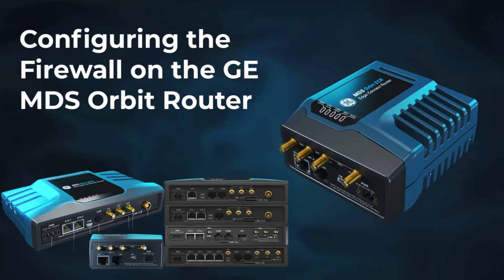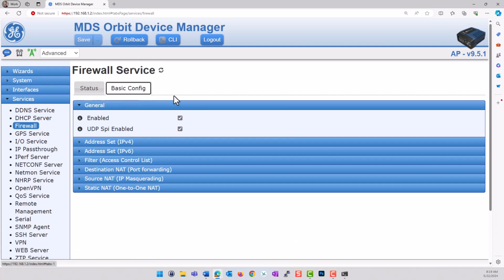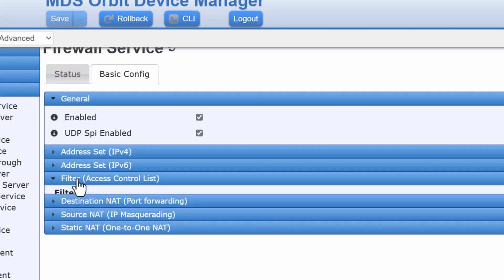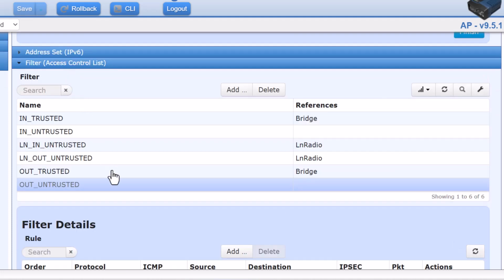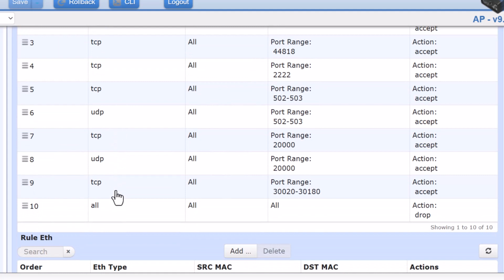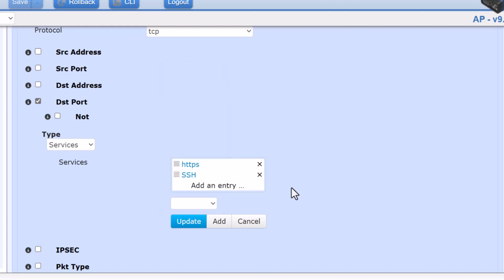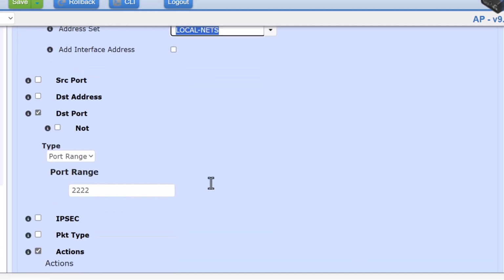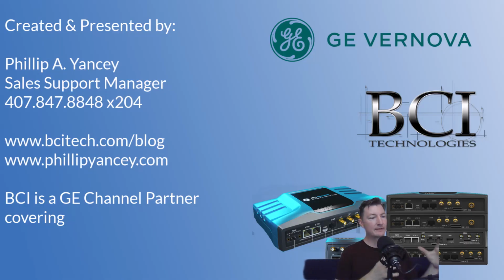Orbit Firewall Setup & Configuration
In this video, we guide you through the setup and application of a GE MDS Orbit firewall policy. You'll learn how to configure destination and source settings, manage inbound and outbound traffic, and distinguish between trusted and untrusted networks. Additionally, we cover the use of address sets to streamline your firewall configurations. By the end of this tutorial, you'll have a comprehensive understanding of how to effectively secure your network using the GE MDS Orbit firewall.

for CLI script examples to quickly add the policies covered in this video.